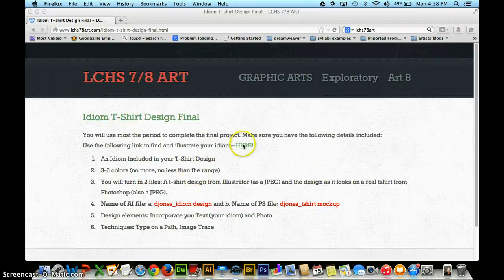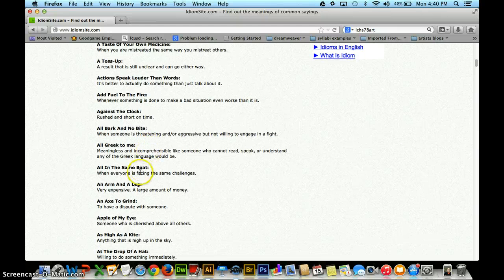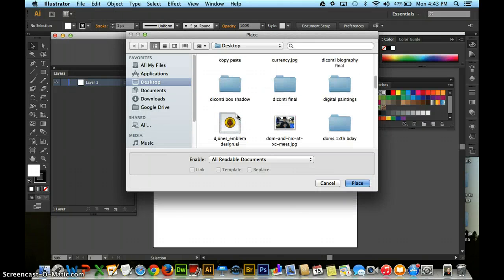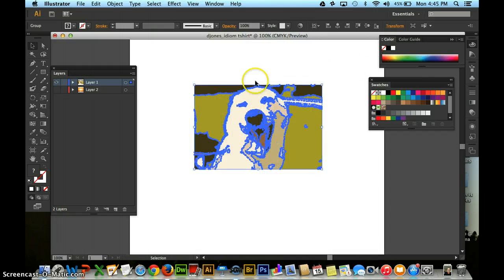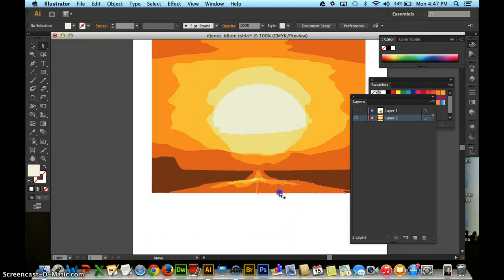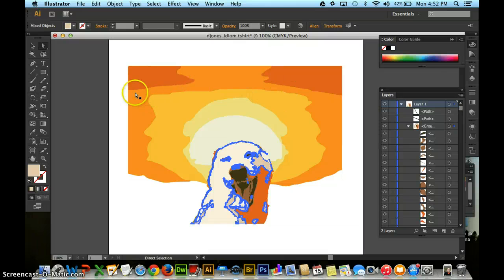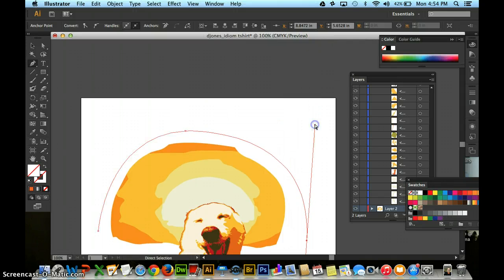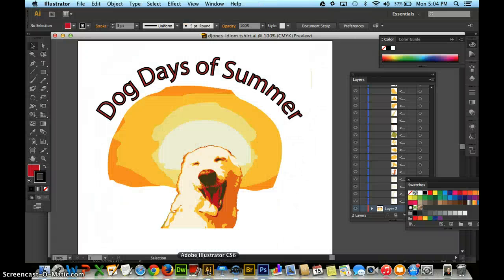Idiom Tshirt Design Final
Learn how to design a quick and easy tshirt using techniques like type-on-a-path and image trace ... bring it into photoshop and create a mockup.